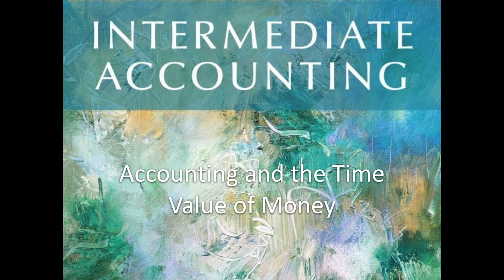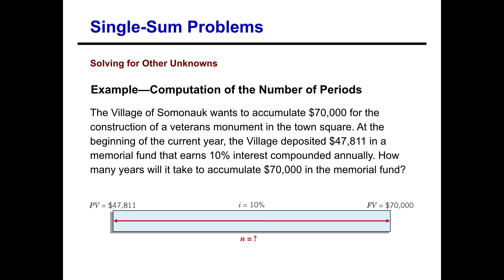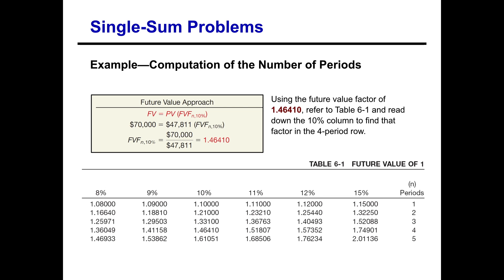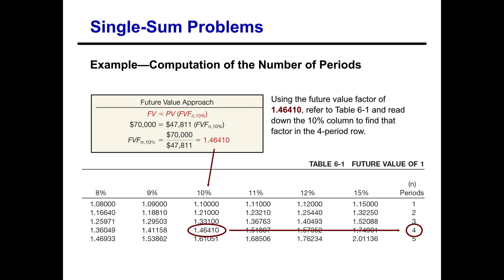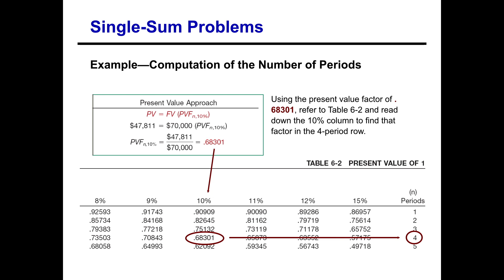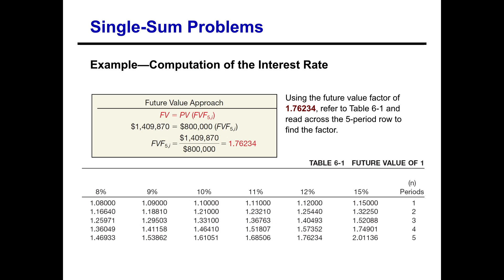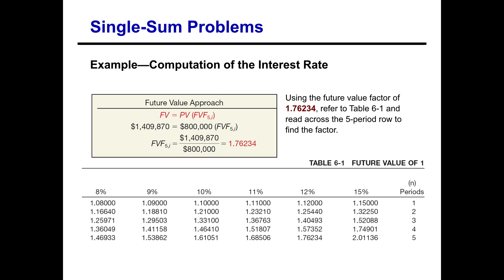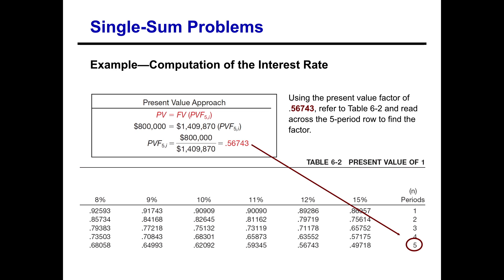Lump Sum Problems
Lump Sum Problems: Solving for Interest Rates and Number of Periods